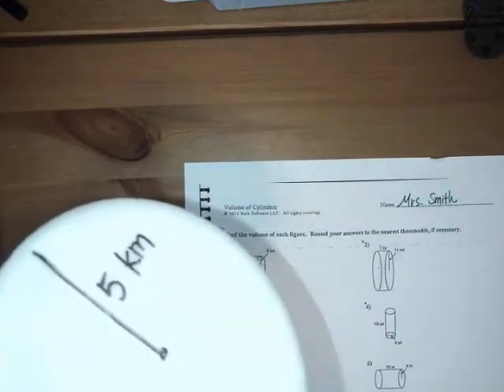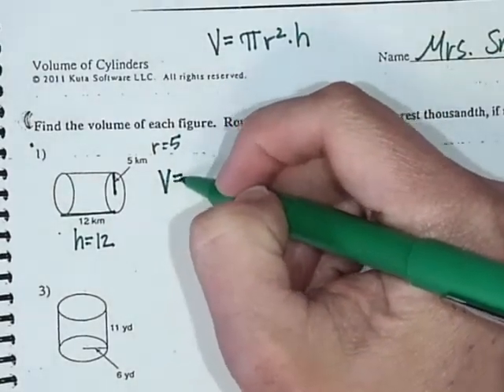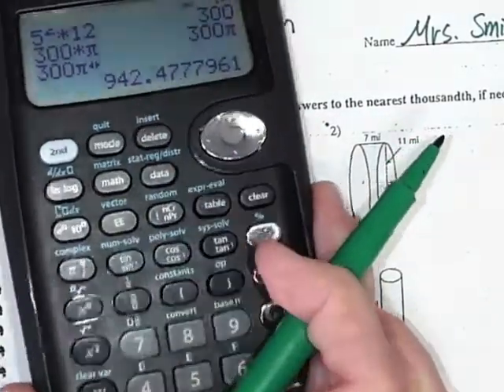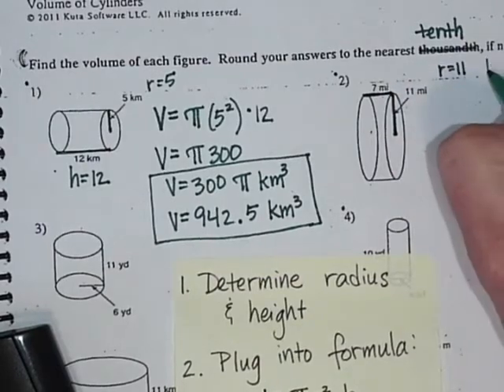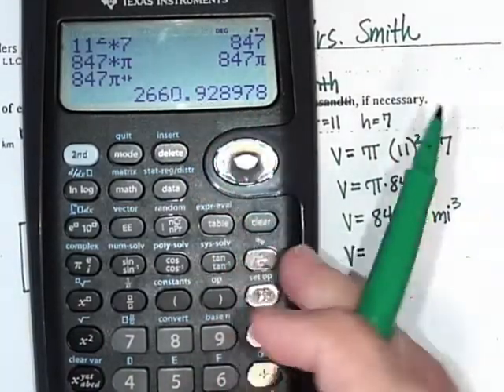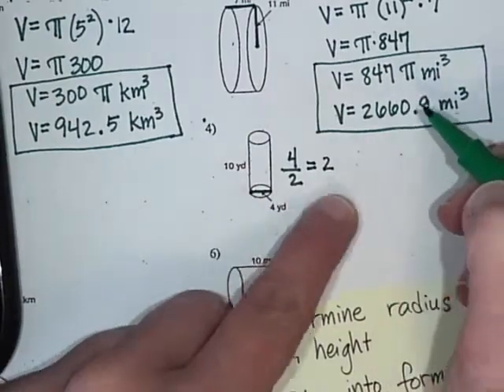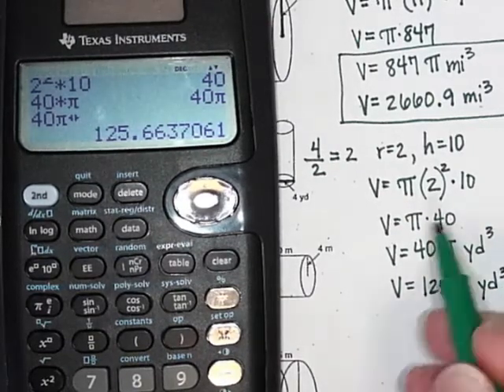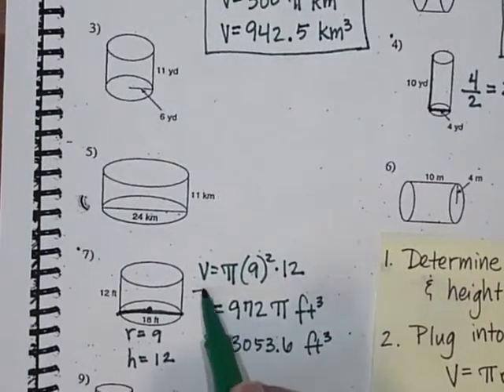Volume of Cylinders